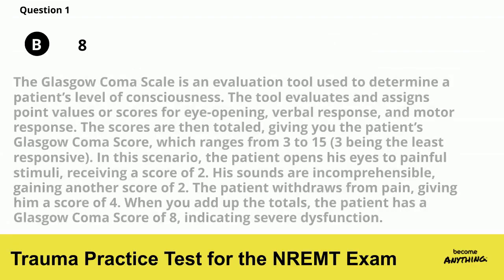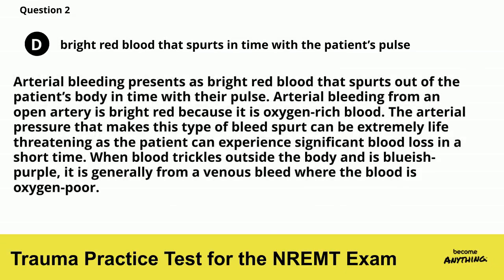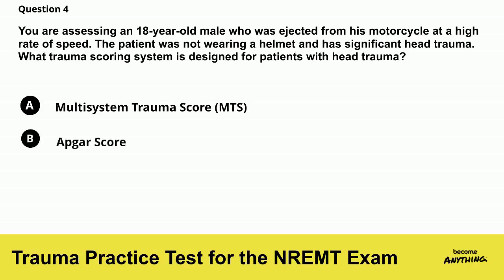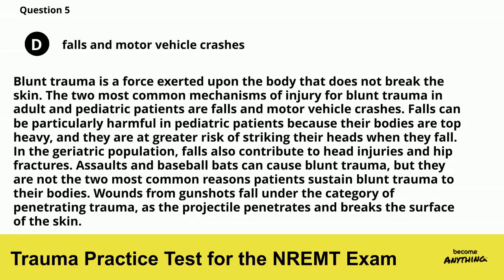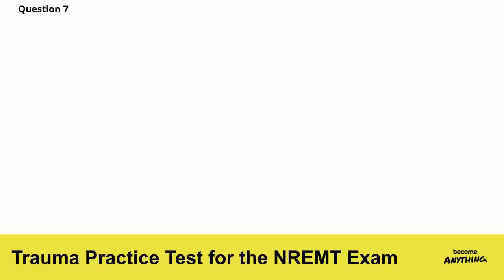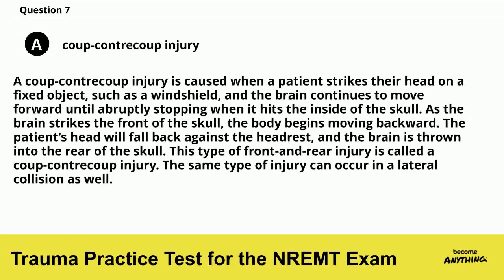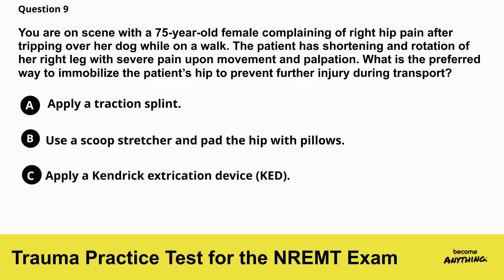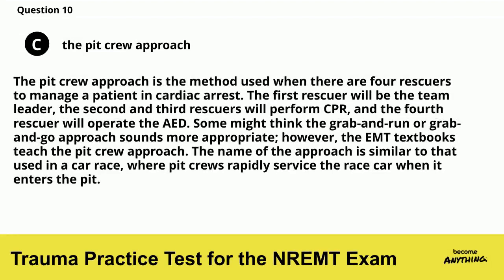Trauma Practice Test for the NREMT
🎓 Looking for more EMT practice tests? and elevate your NREMT exam preparation to new heights!

Welcome to our Trauma Practice Test for NREMT! 🚑💪 Whether you're preparing for the National Registry of Emergency Medical Technicians (NREMT) exam or another EMT certification exam, this video is your ultimate study resource.

In this video, we present you with a dynamic 10-question practice test focused on trauma scenarios, carefully crafted to simulate the challenges you'll encounter on the NREMT exam. By taking this practice test, you'll not only assess your knowledge but also enhance your critical thinking and decision-making abilities.

📚 Mastering trauma management is vital for success on the NREMT exam and in the field. By practicing with our trauma test, you'll gain confidence in assessing and treating trauma-related emergencies, including airway management, bleeding control, spinal immobilization, and more.

🌟 Don't miss out on this invaluable opportunity to refine your trauma management skills and enhance your chances of success on the NREMT exam. Hit the play button now and take the first step toward becoming a highly competent and confident Emergency Medical Technician!